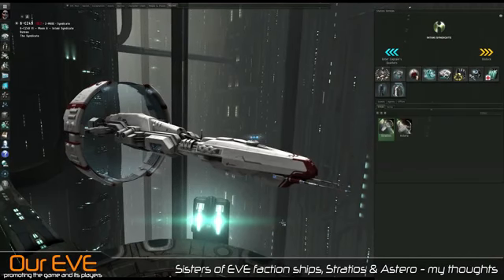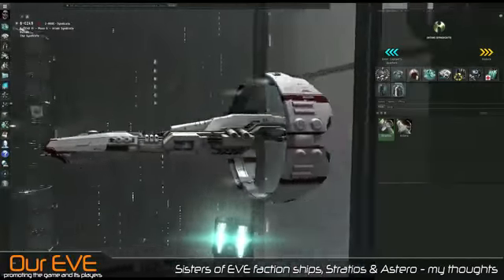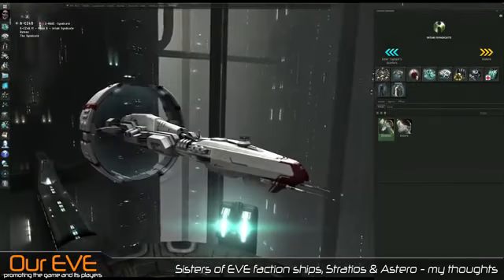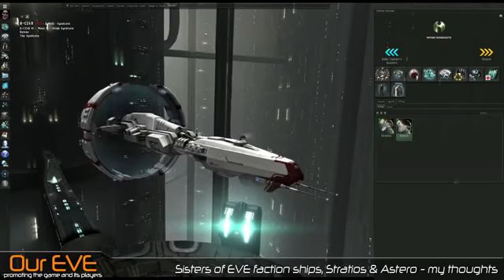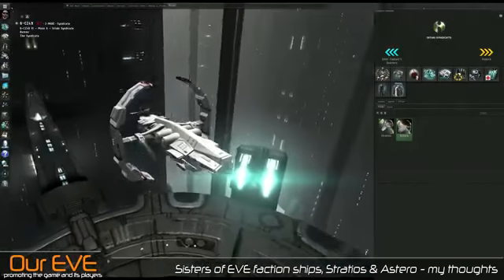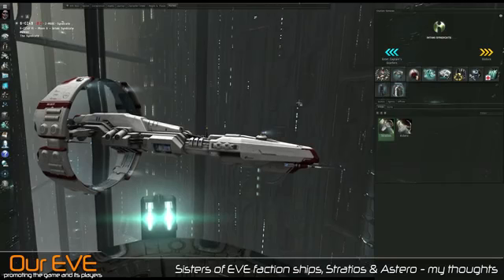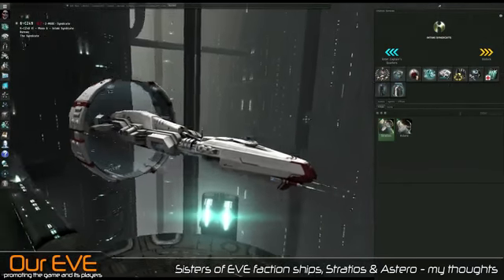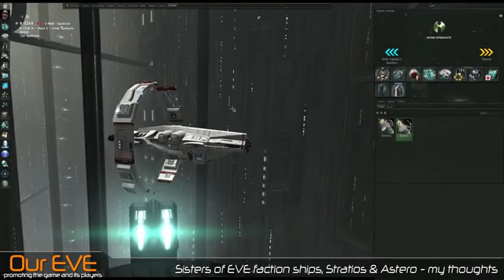EVE Online - Sisters of EVE faction ships, Stratios & Astero - my thoughts201